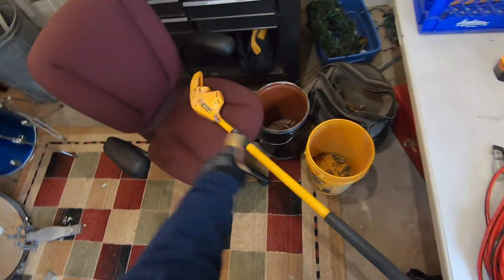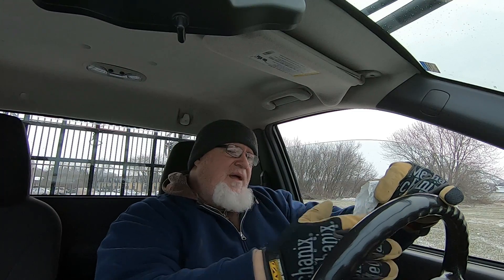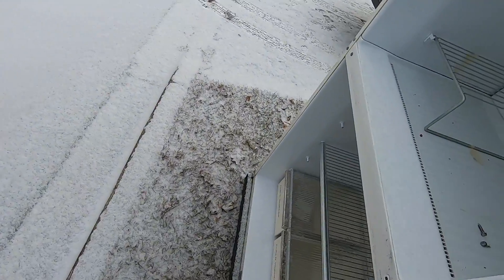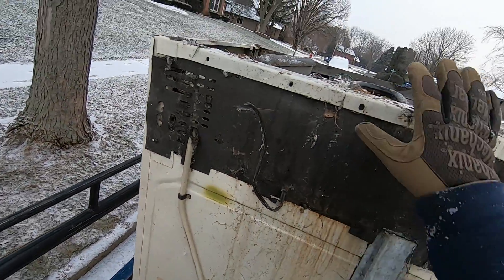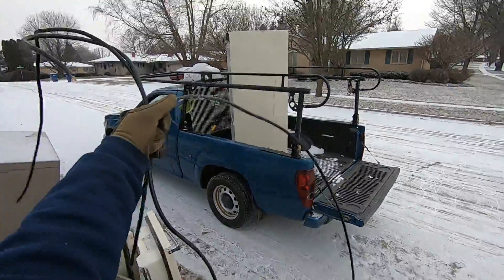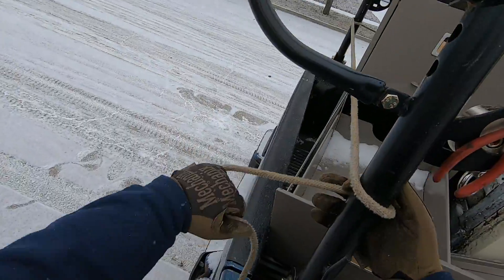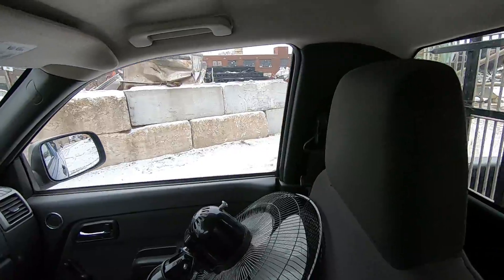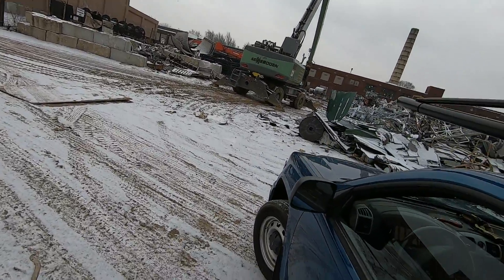Crazy Things Left on the Curb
Found, free on the curb

Is Trash Picking Legal? YES! Says the Supreme Court of the United States